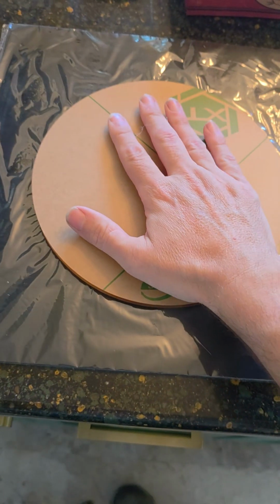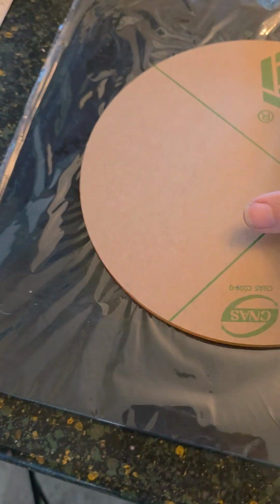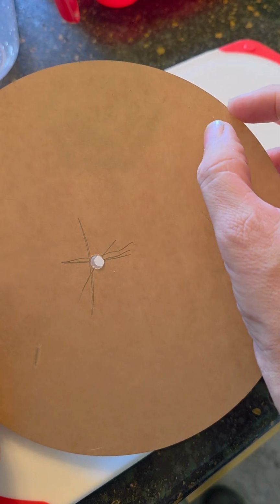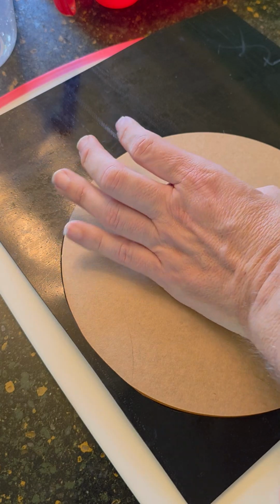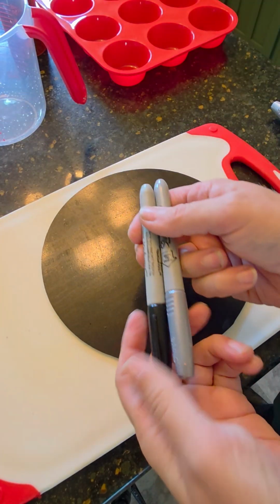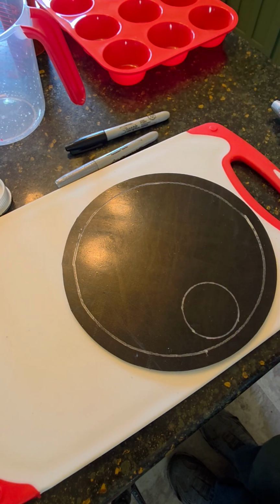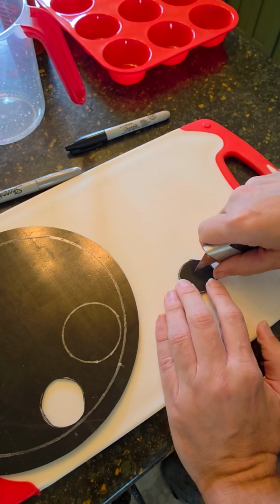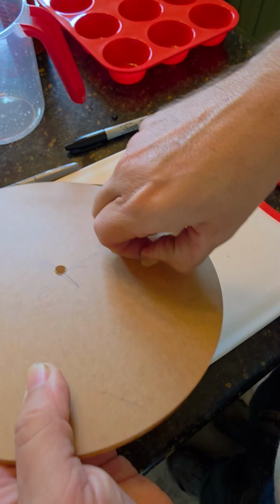Making a sound reducing lid for the Raytech TV-5 tumbler. 08/21/2025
Complete guide to making a sound reducing lid for the raytech tv-5 Vibratory tumbler.

could probably work with other models with some modifications.

I hope this helps everyone with keeping their tumblers quiet.